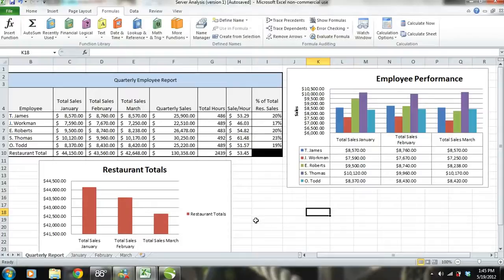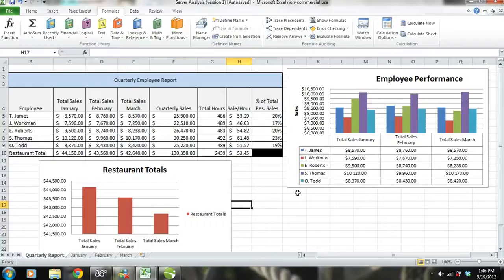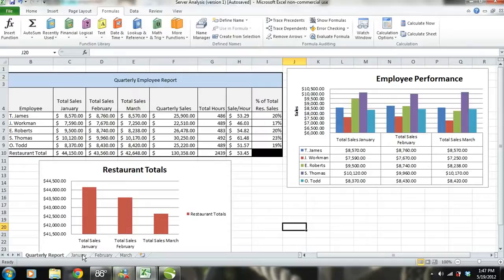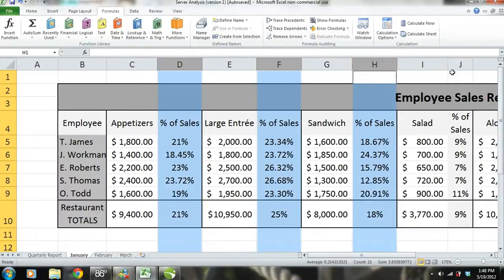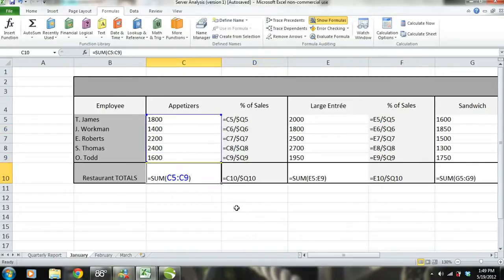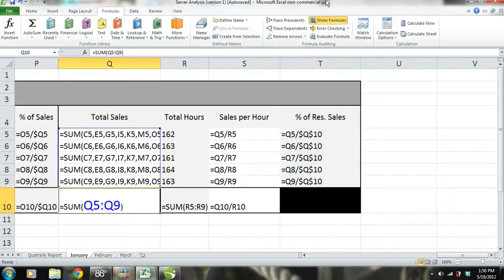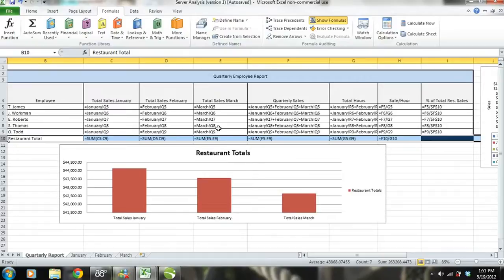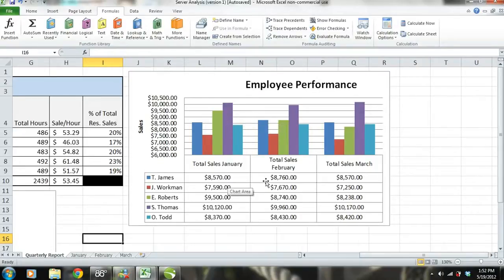MS Excel 2010 Tutorial Employee Sales Performance, Analysis & Evaluation